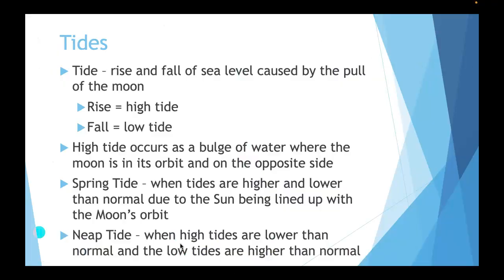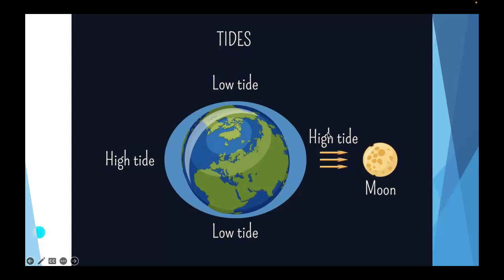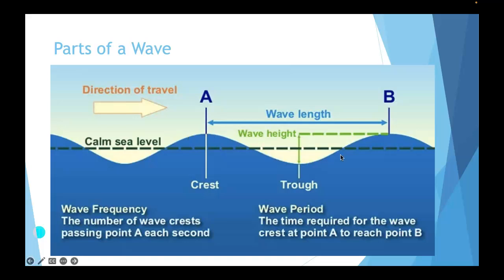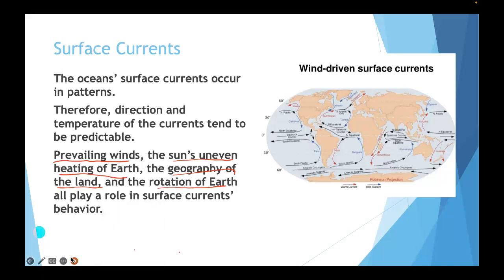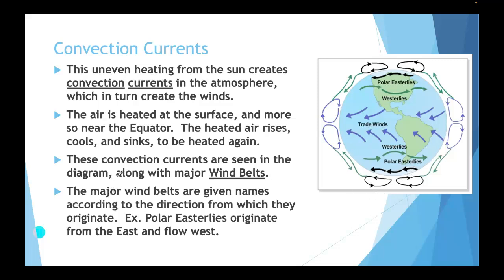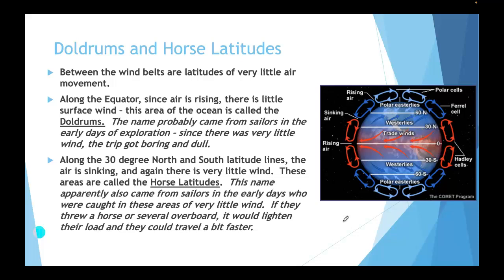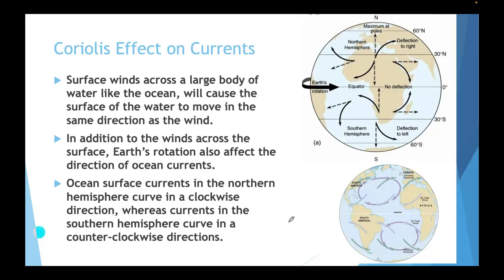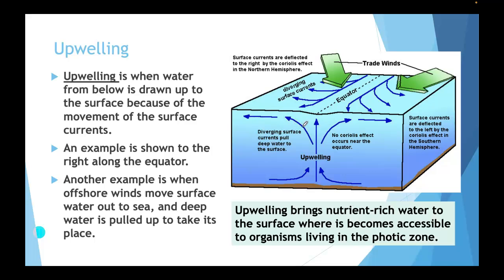Ocean Current Notes - Part 1